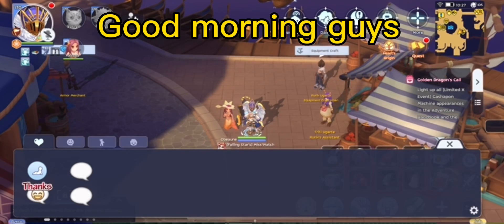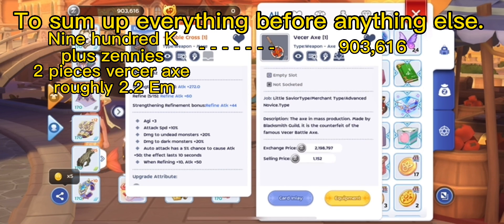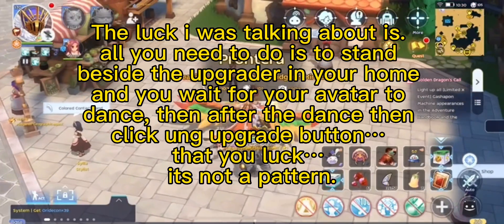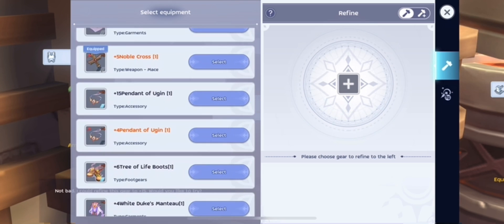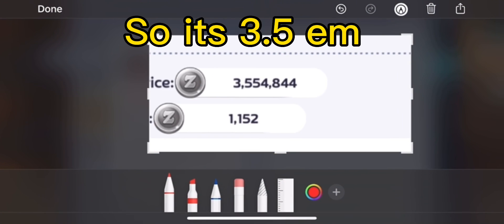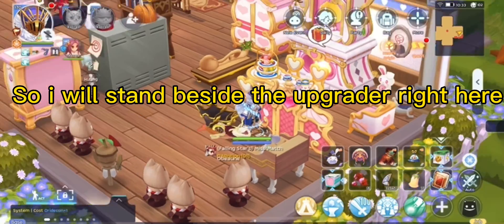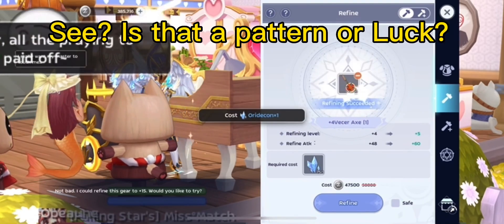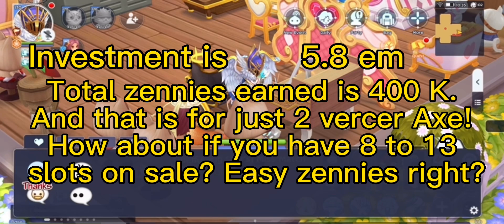Making Zennies through Upgrading (Upgrading Pattern or Luck) Ragnarok Mobile Eternal Love